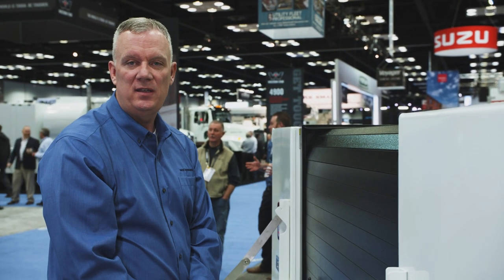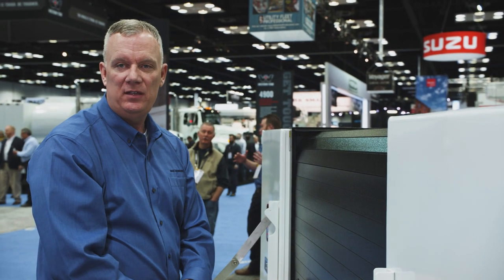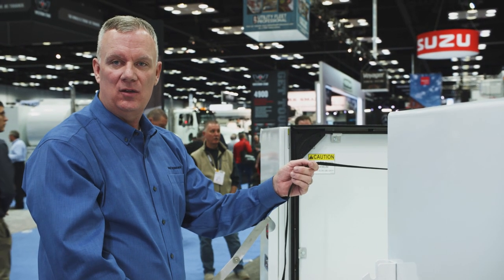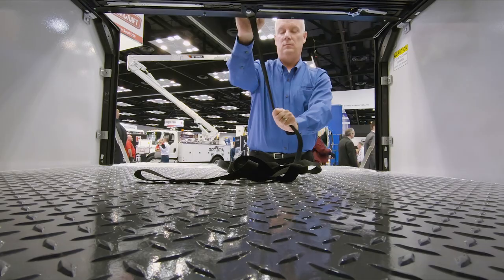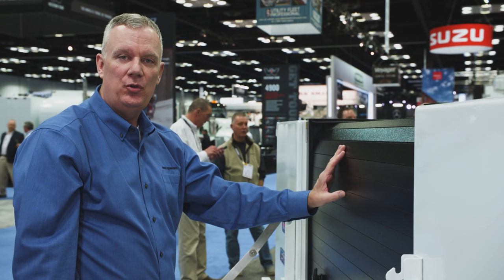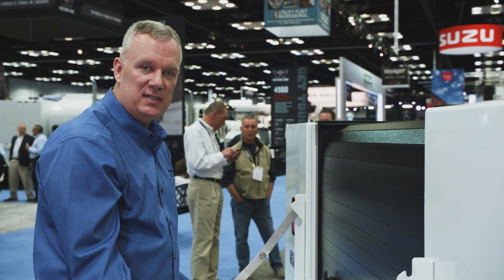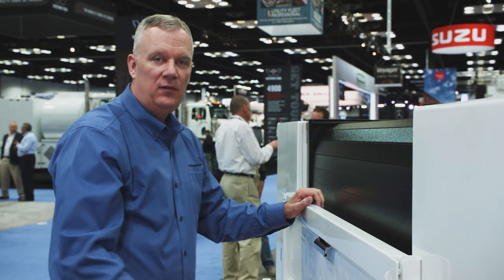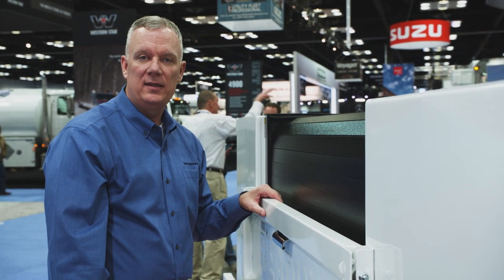Retractable Utility Bed Cover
A job site necessity, the Retractable Utility Bed Cover is designed for service bodies. It’s available as a manual spring-action cover, or with an electric motor operated by a manual switch and optional with a hands-free remote (sold seperately).

The Retractable Utility Bed Cover offers service body owners the metal look with heavy-gauge aluminum panels and a tough, powder-coated finish. It’s a great looking retractable tonneau that’s incredibly easy to use. It opens quickly with the turn of the lock knob or a flick of a switch. (Optional hands- free remote sold seperately.)